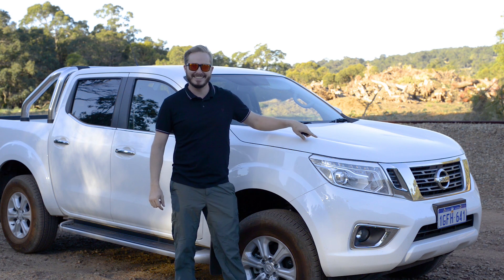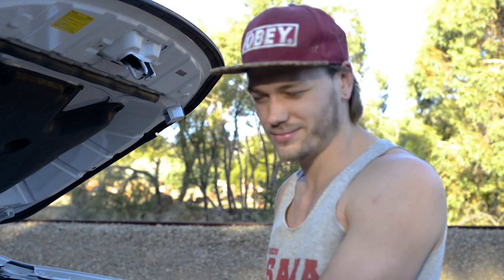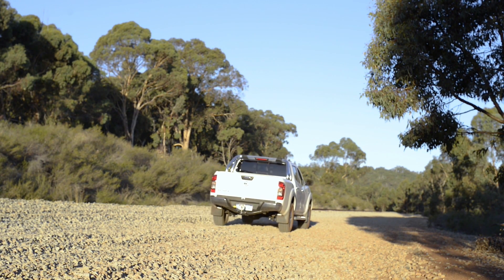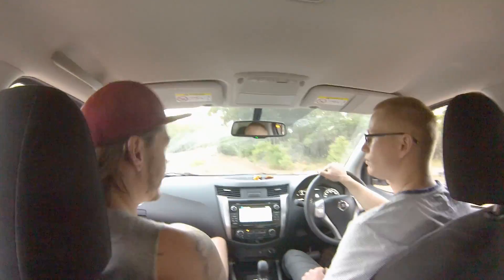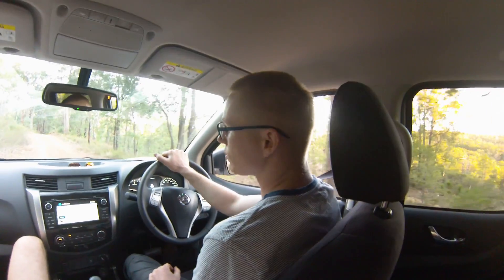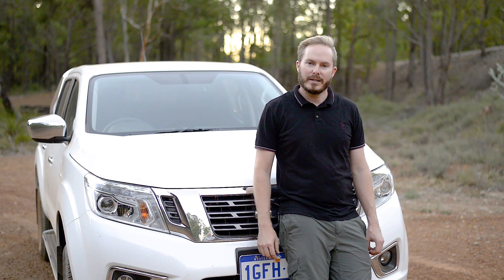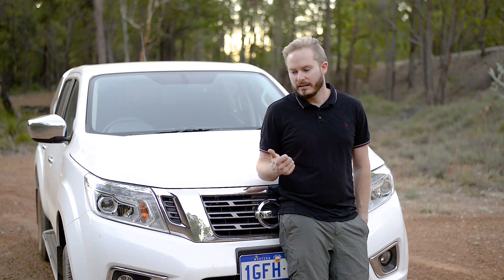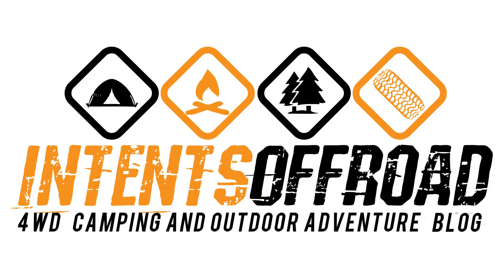Nissan Navara D23 Review - Should I Buy One?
EDIT! It's actually a 7 speed auto! My bad! In this video Intents Offroad is taking a first look at the new D23 Nissan Navara. This is the ST model, with factory rear diff lock, 7 speed automatic transmission, and 2.3 litre twin turbo diesel engine.